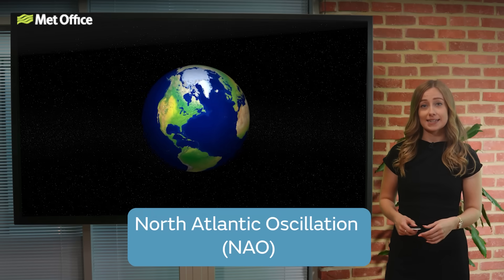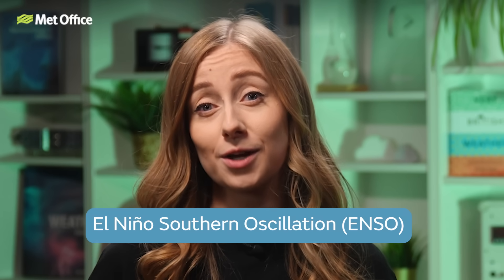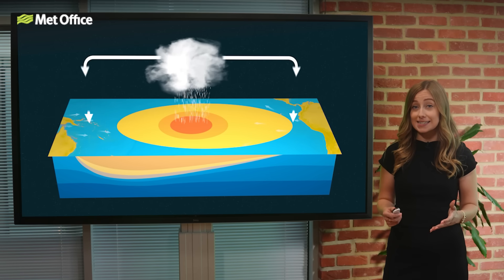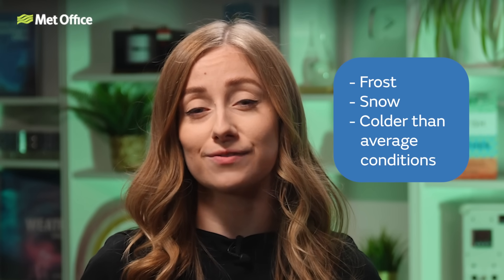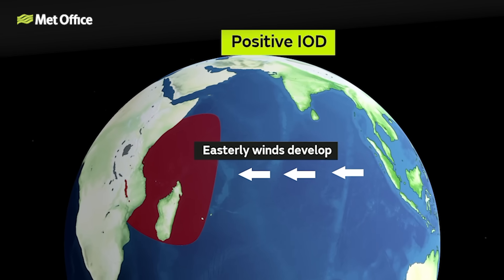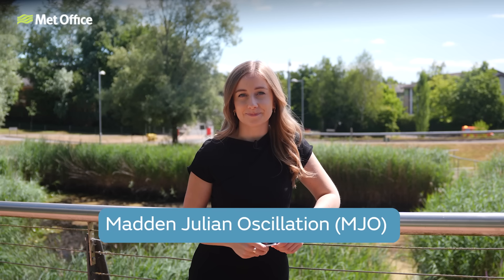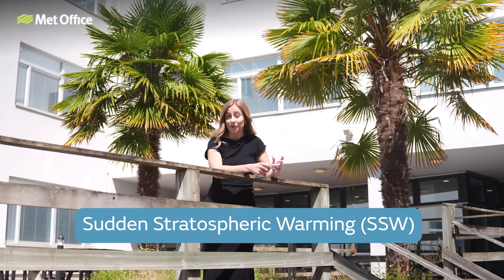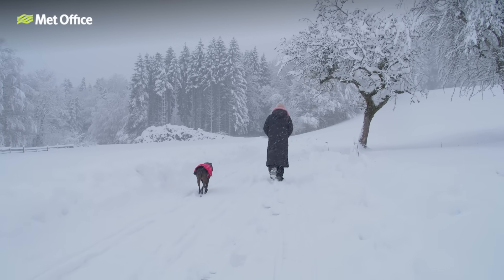Understanding how global drivers influence our weather & climate - UK Weather - Met Office explains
We all know the UK weather can feel unpredictable. One moment mild and wet, the next frosty and still. But those shifts aren’t just down to local conditions. In fact, our weather is constantly being influenced by powerful forces thousands of miles away.
From the North Atlantic Oscillation and El Nino, to the Indian Ocean Dipole and even sudden stratospheric warming, these global drivers play a key role in shaping the patterns we see right here in the UK.
In this video, we’ll explore how each of these drivers works, how they interact with one another, and why understanding them helps meteorologists make better long-range forecasts for the UK.

Scripted and presented by: Honor Criswick
Filmed and edited by: Jade Greewal

Chapters:
00:00 - 00:44: Introduction
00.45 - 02:16: North Atlantic Oscillation (NAO)
02:17 - 05:25:  El Nino Southern Oscillation (ENSO)
05:26 - 07:00:  Indian Ocean Dipole (IOD)
07:01 - 08:30: Madden Julian Oscillation  (MJO)
08:31 - 10:06: Sudden Stratospheric Warming (SSW)
10:07 - 11:12: Quasi-Biennial Oscillation (QBO)
11:13 - 12:12: Conclusion